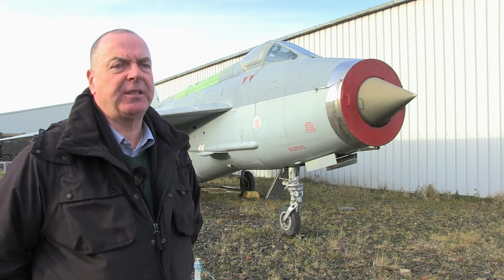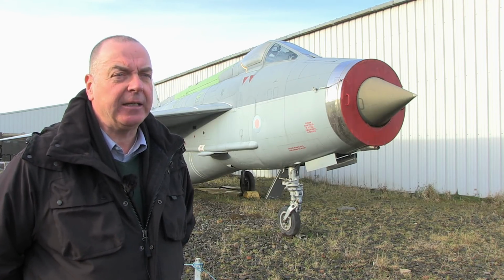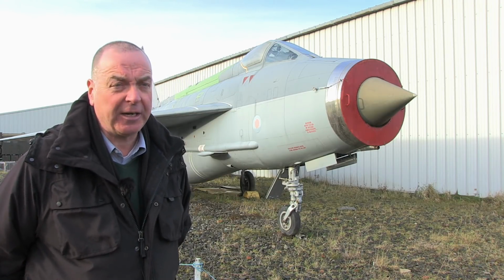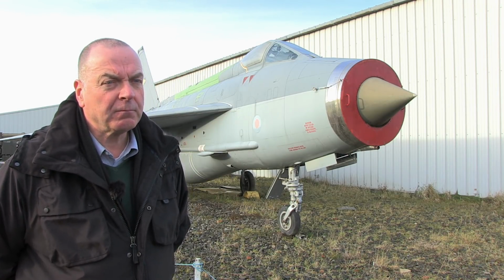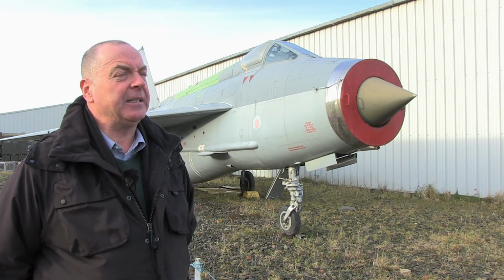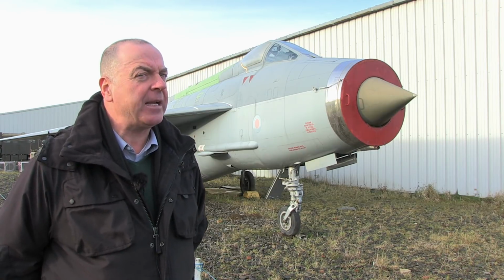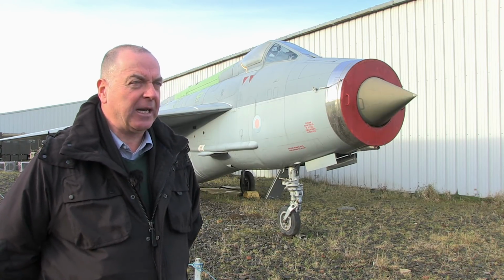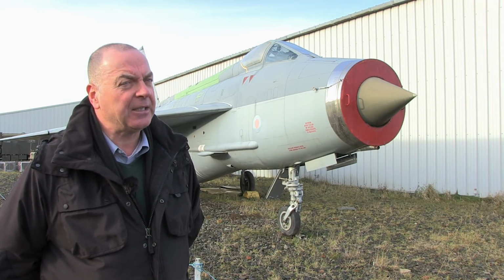Jaguar LLAFFIL with Stuart Reid